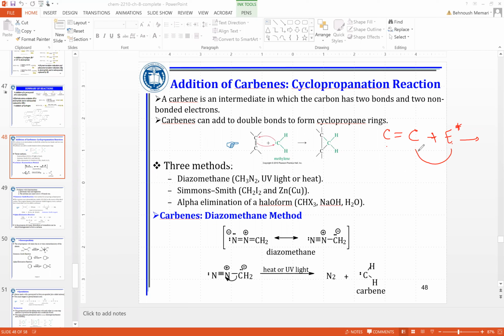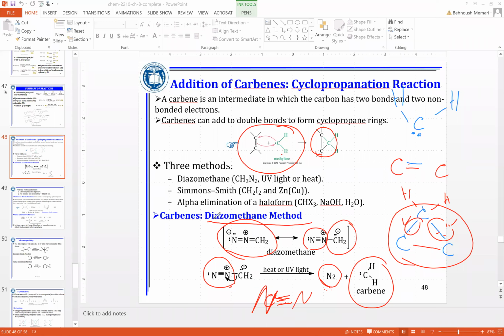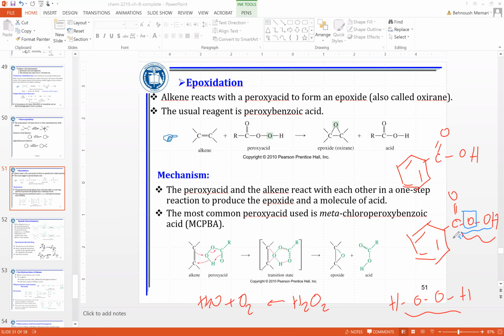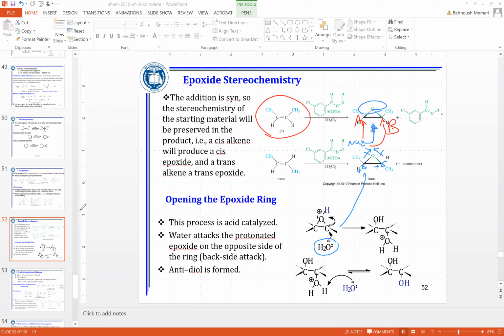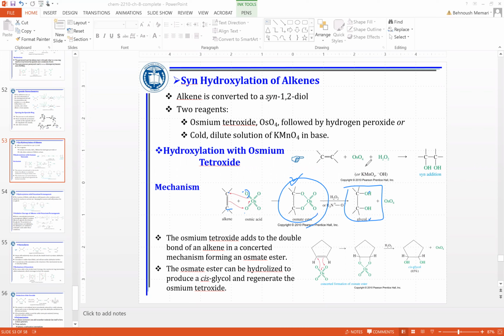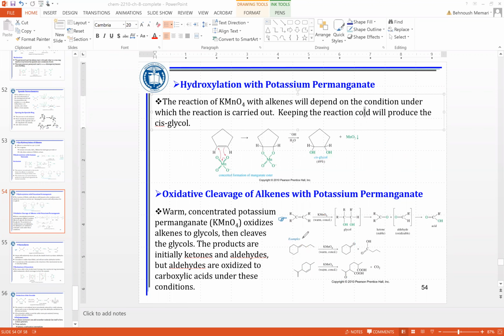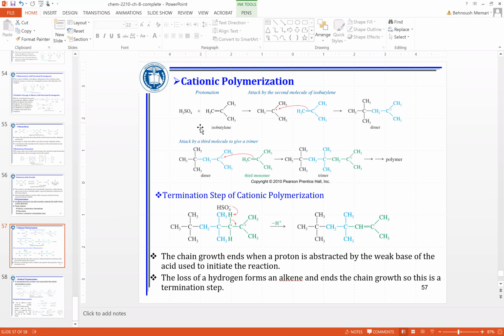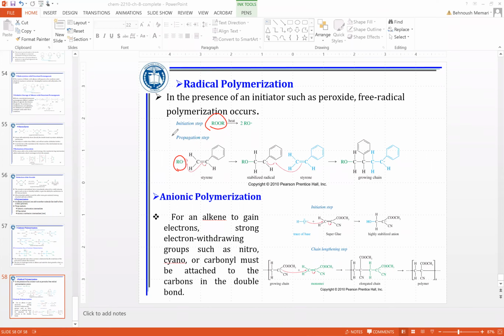CHM2210 Chapter 8 part 3 summer PM